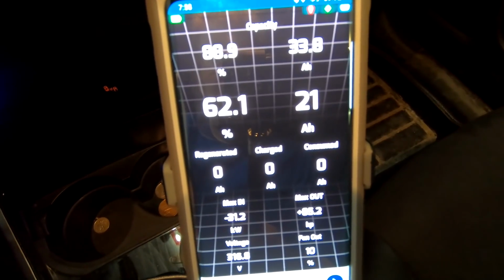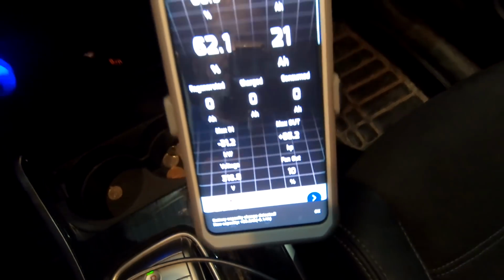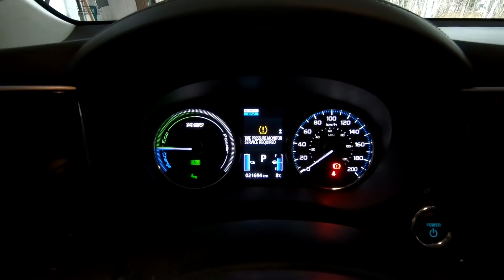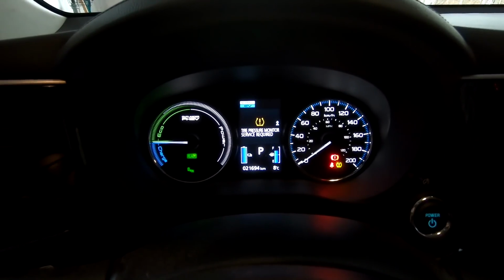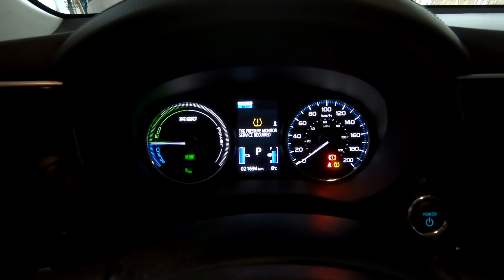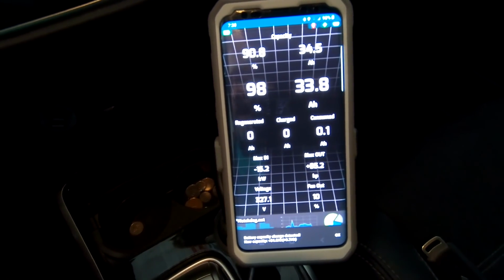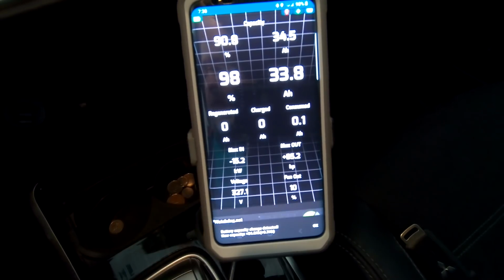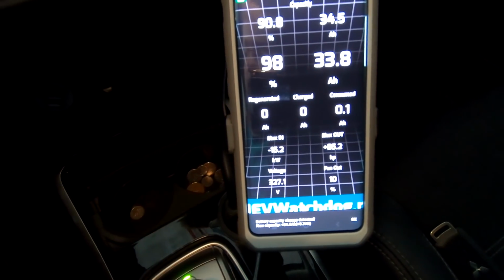Mitsubishi Outlander PHEV - 3 Step Battery Procedure Update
Here is the report on my car after it went in for the triple procedure. As most of you know I requested this in the correct order as reported by Andy on Ev Unplugged. Db Cam, Cell smoothing and BMU reset. There is some confusion in my mind as to what has actually been done on the car. On the work form for allocated work the only thing listed was a Service 'C' which I could not get any verification from them what that consisted of.  I have not received any list of work done as of yet. I was told by Kyle that his tech reported to him that the procedures were done. Here is the result.